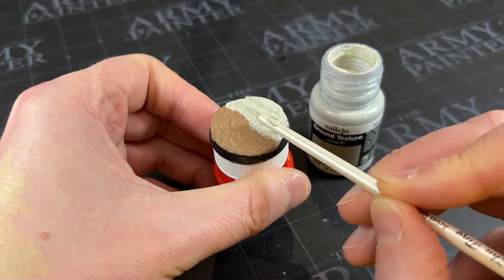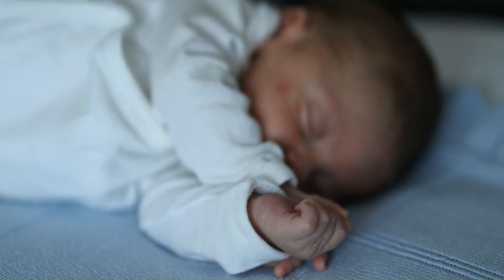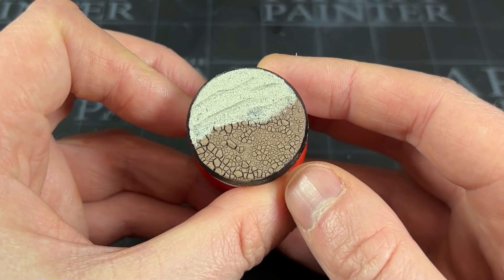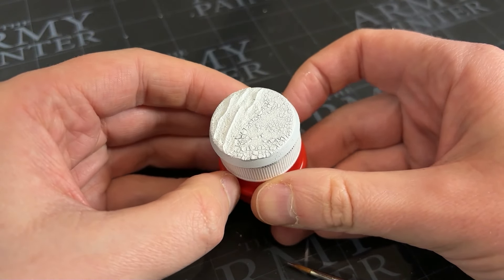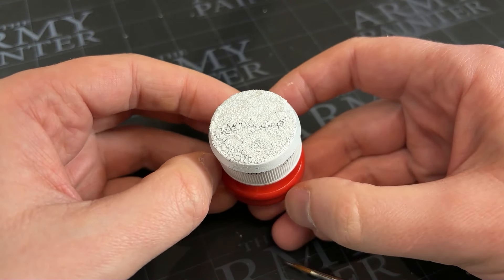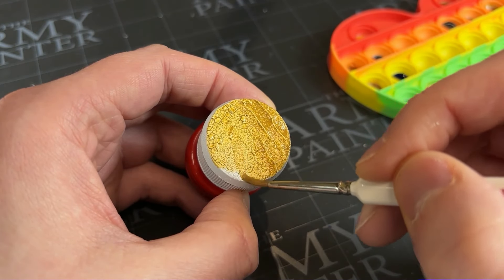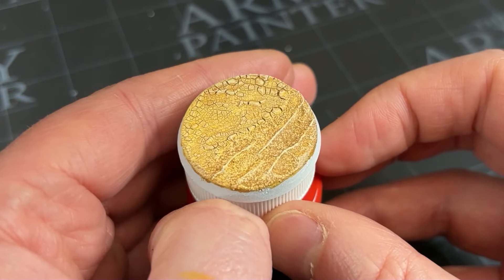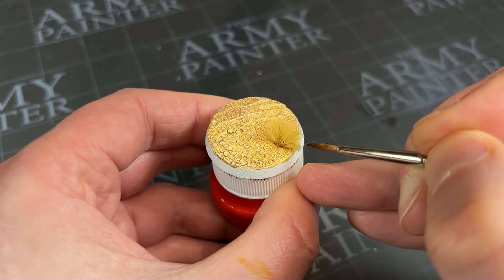How to create and paint desert bases for miniatures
Really enjoying increasing the quality of my finished miniatures by adding so sweet bases. This week we look at adding a desert theme to our bases.

Check out this insanely fast and fun way to smash out desert bases for Warhammer, DnD or any miniature you want!